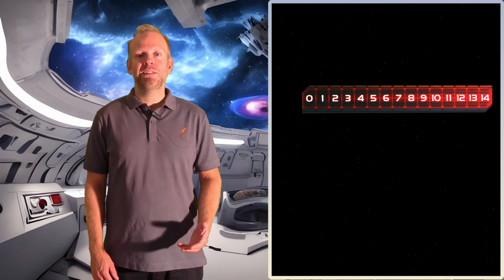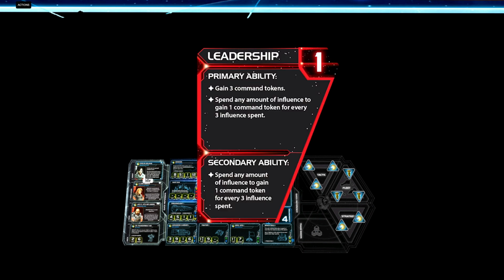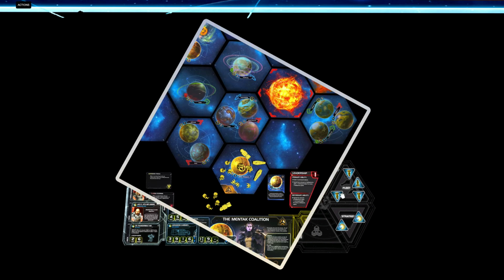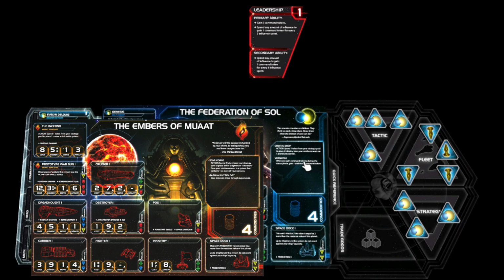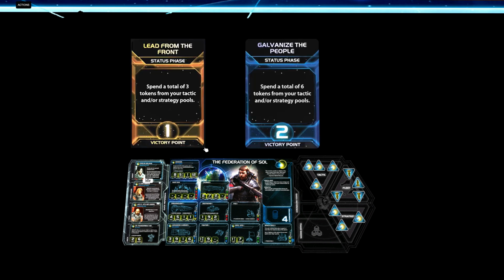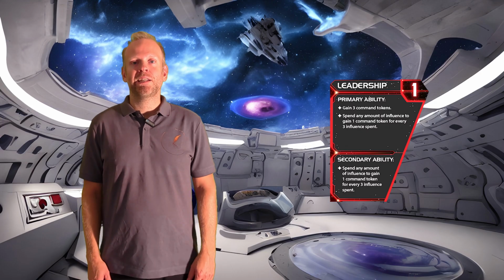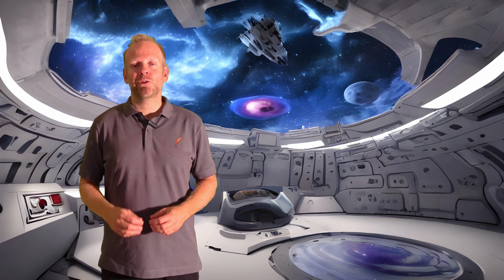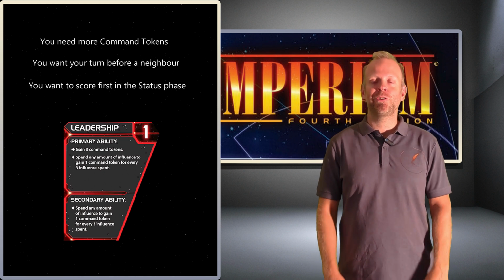Leadership Strategy Card - All you need to know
Every round in Twilight Imperium starts with the Strategy Phase, where each player, starting with the Speaker, selects a Strategy Card.

In this video, I will tell you need to know about the Leadership Strategy Card.
What it does for you
When to pick it
How it can help you win the game

Thanks:
Fantasy Flight Games for making a great game
My trusty Twilight Imperium play group, who has taught me so many lessons. And I have even learned a bit from some of them.
The creators at Pixabay
Tabletop simulator